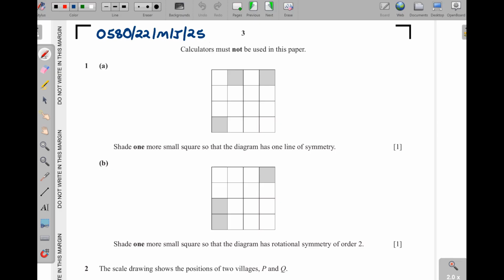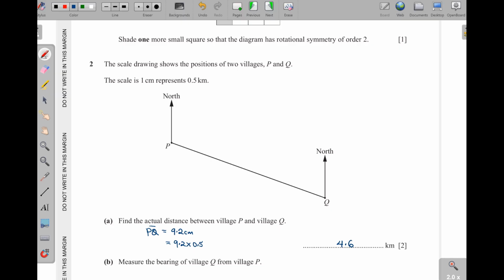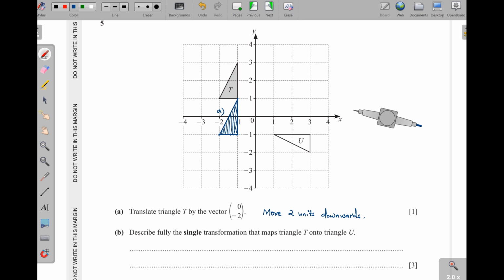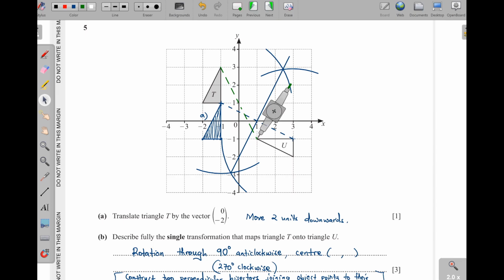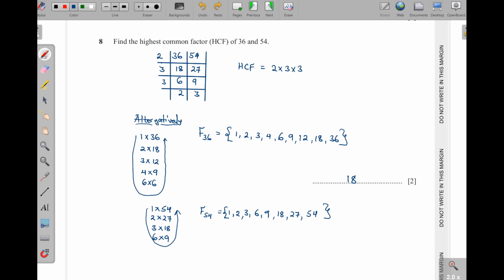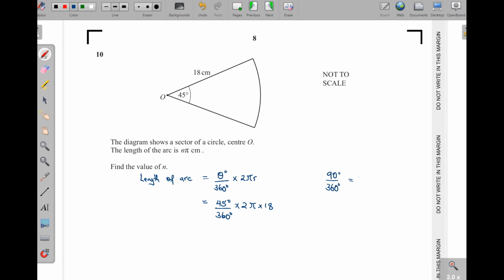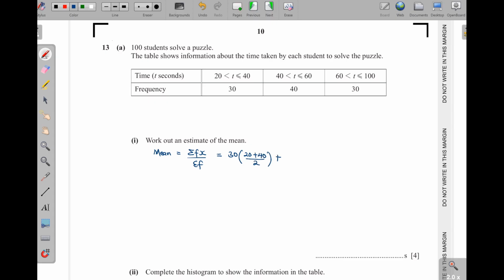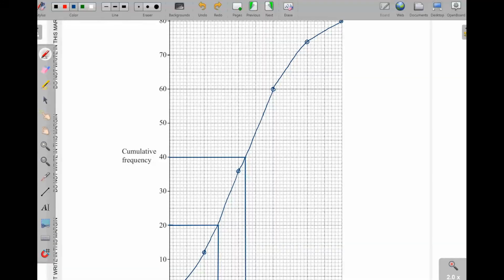0580/22/M/J/25 -- IGCSE EXTENDED MATHEMATICS PAPER 22 MAY/JUNE 2025 PART 1 (Qns 1 - 13)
The purpose of this video is to help students learn, practice, and prepare for their exams through guided solutions and explanations.